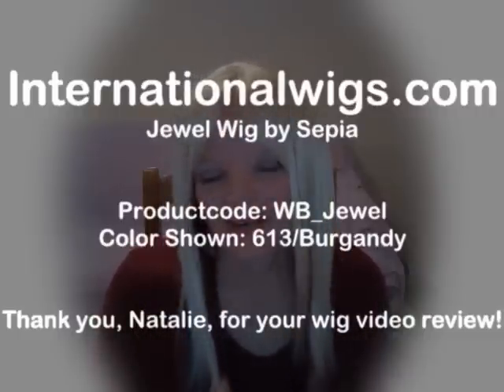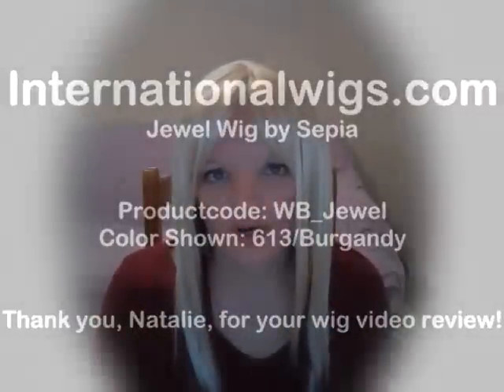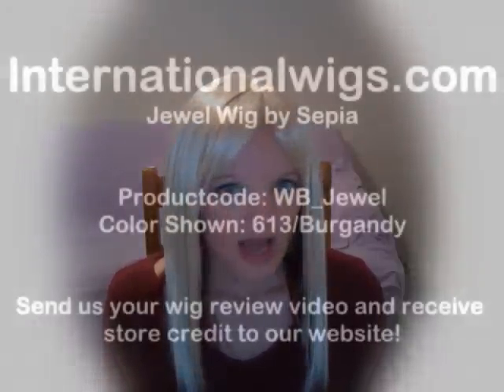Internationalwigs.com Jewel by Sepia Wig Review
Video review of our jewel Wig by Sepia in color 613/Burgandy

Thank you, Natalie, for your wig video review!

Send us your wig review video and receive store credit to our website!